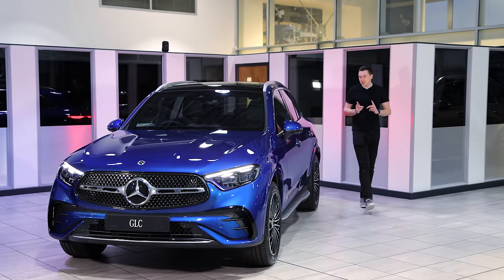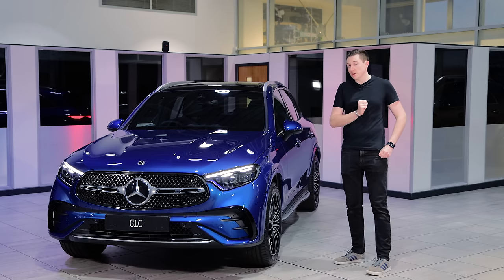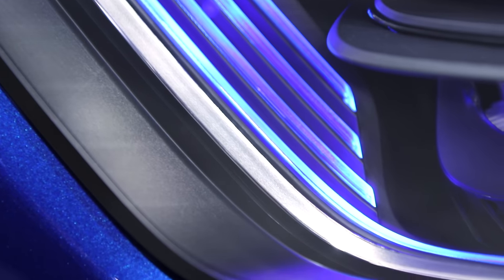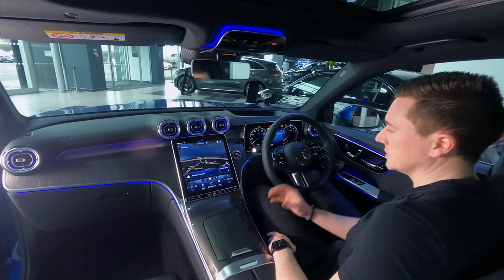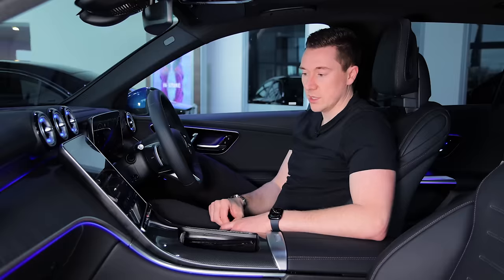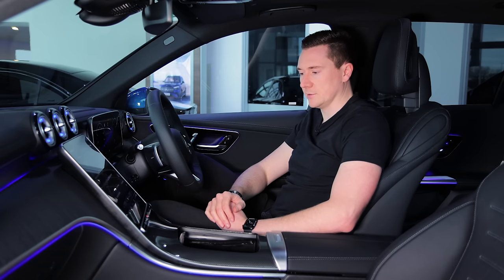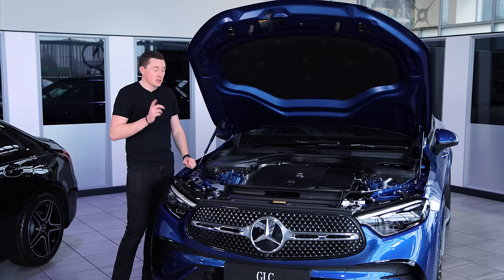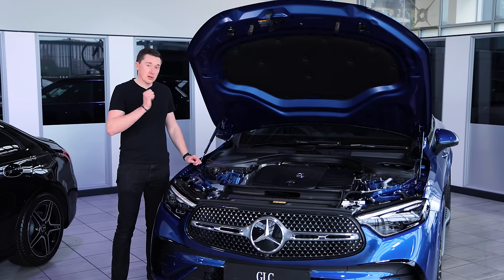Mercedes GLC SUV 2023 | Review!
The new Mercedes-Benz GLC 2023 SUV is here! Starting from £51,855 in the UK, it's packed full of tech taken straight from the C-Class!

(Price correct at time of recording)

Chapters:
0:00 Cinematic Intro!
1:19 Boot
2:26 Exterior
3:47 Rear Seats
5:26 Front Seats & Multimedia System
9:18 Engines

🎥 B-Roll clips obtained from:
Pexels